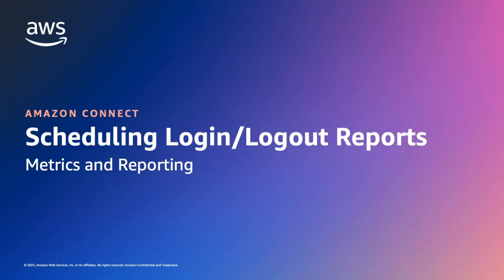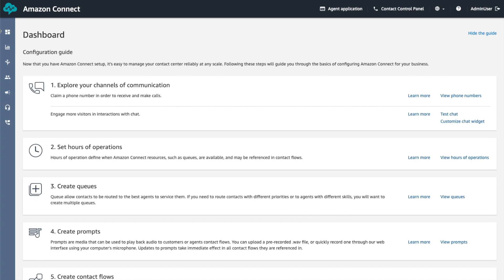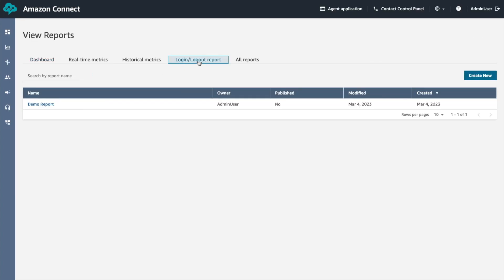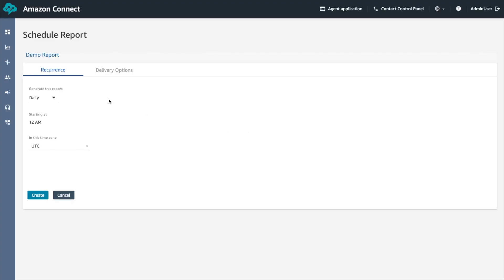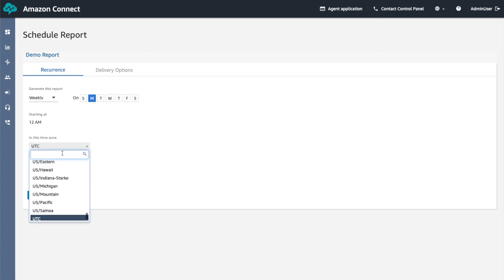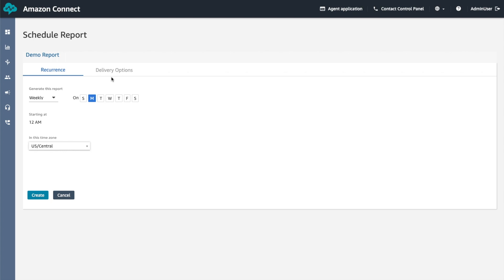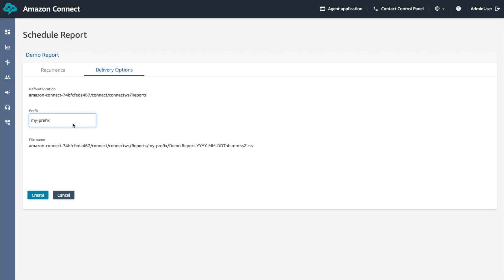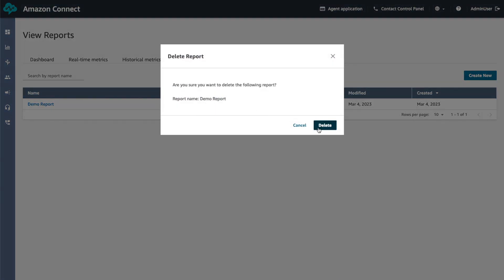Amazon Connect: How to schedule Login/Logout Reports | Amazon Web Services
Amazon Connect has a built-in feature to automatically generate reports based on the specified frequency using schedules. This video will show you how to create schedules for login/logout reports.

Navigate to the Amazon Connect login/logout report dashboard to start creating schedules for login/logout reports.